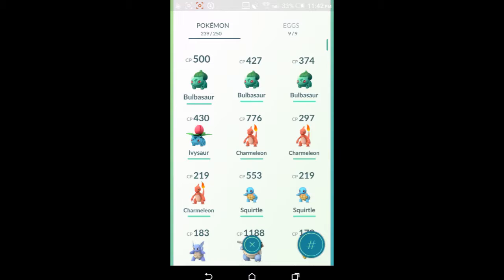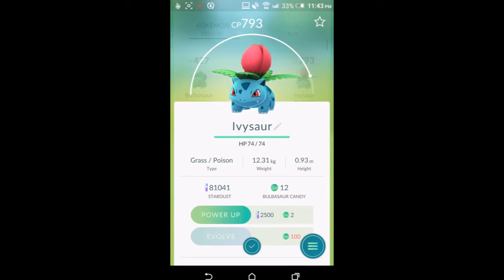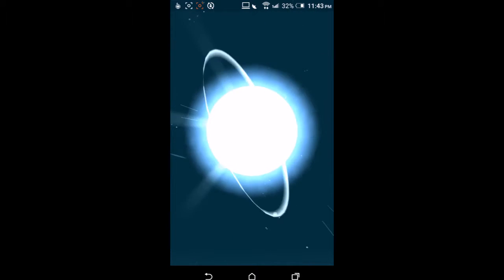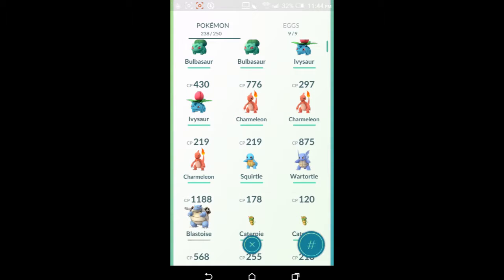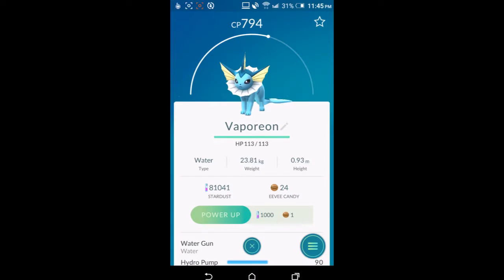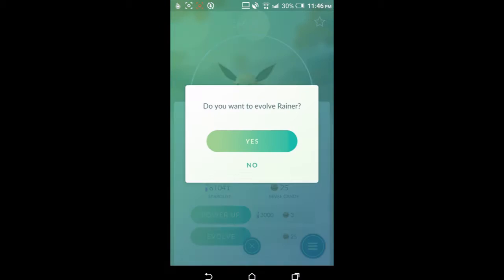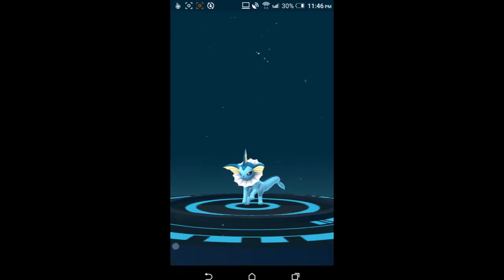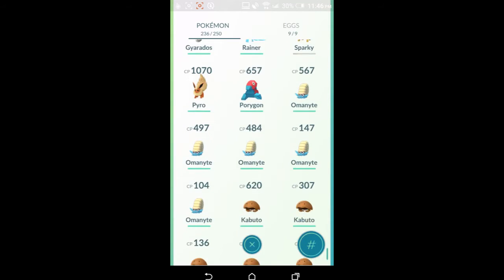Pokemon Go: Top 3 evolutions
evolution's pokemon go